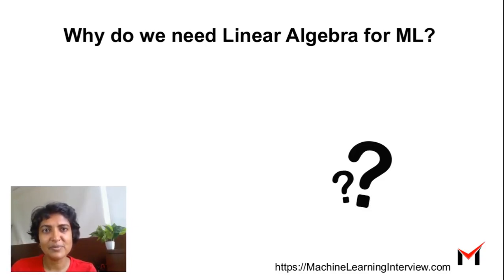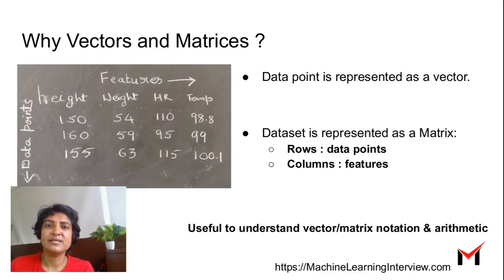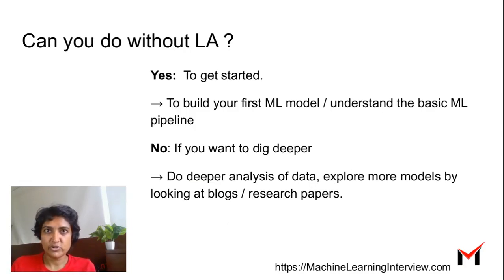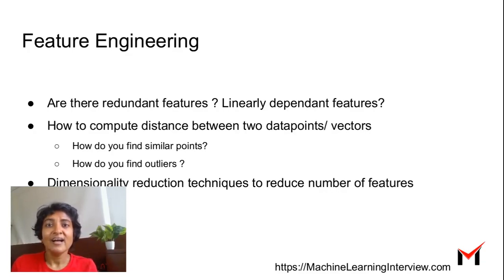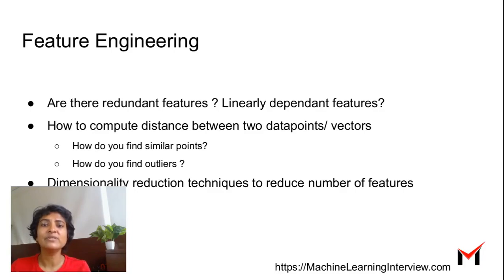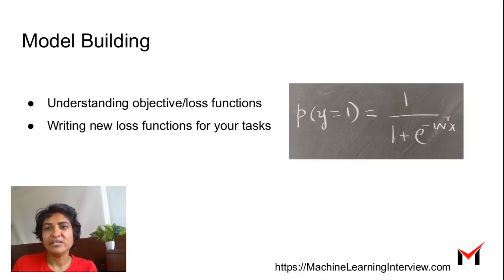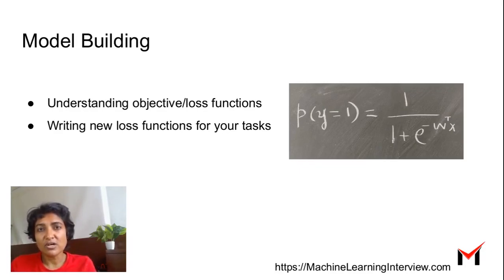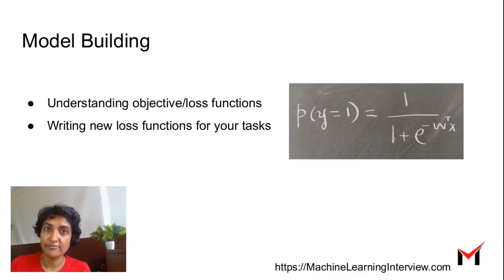Why learn Linear Algebra for Machine Learning